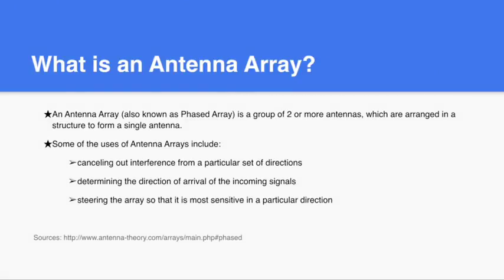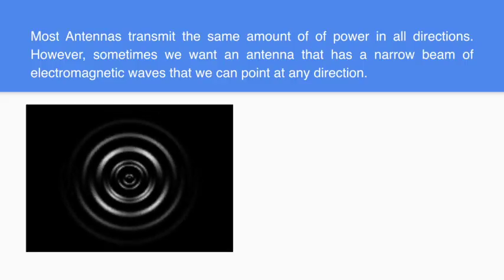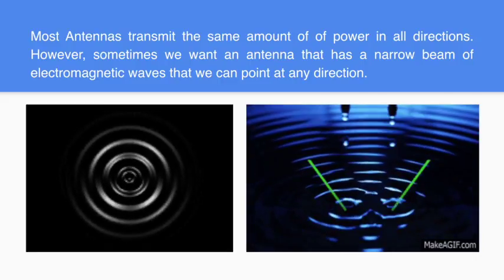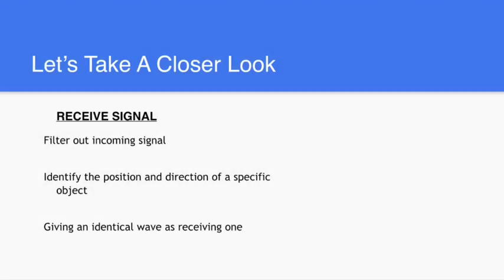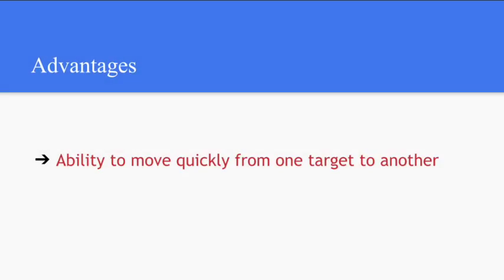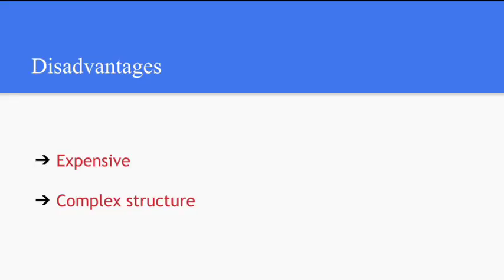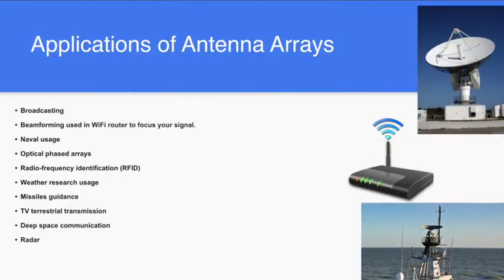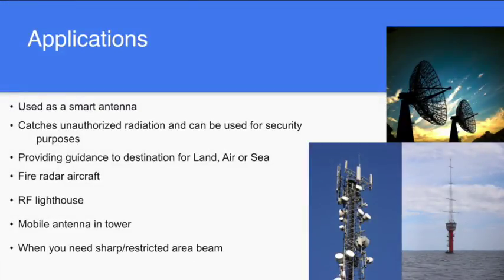Antenna Arrays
This video was created as a part of an Electromagnetics I project for 2FH3 Class. All resources have been given credit within the video.